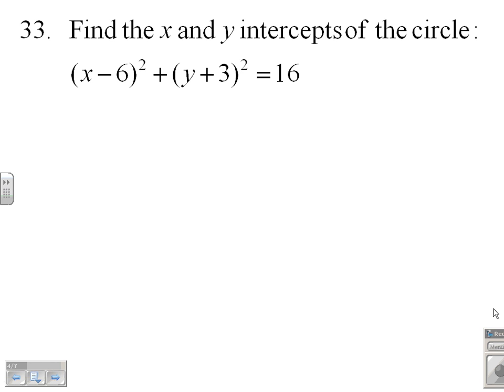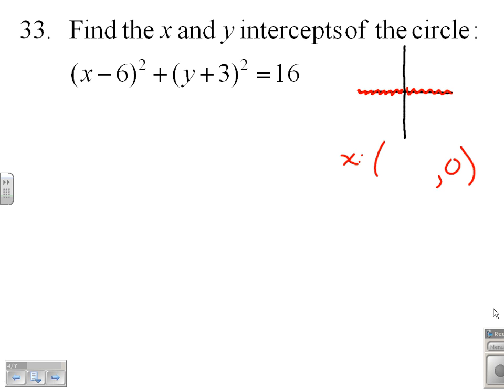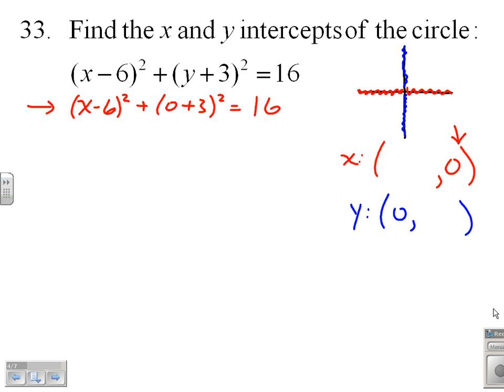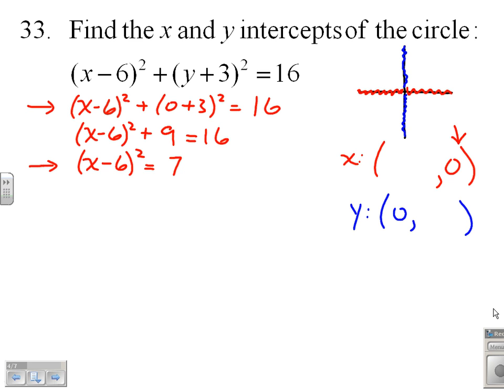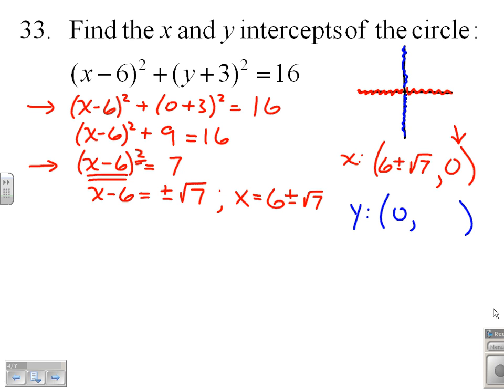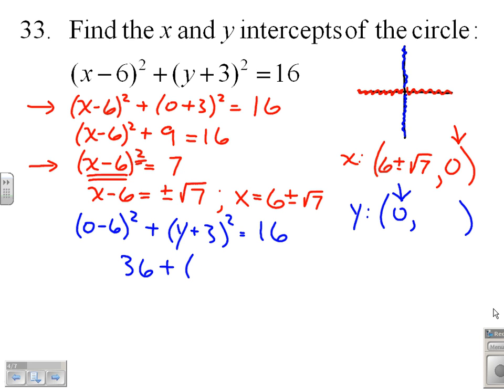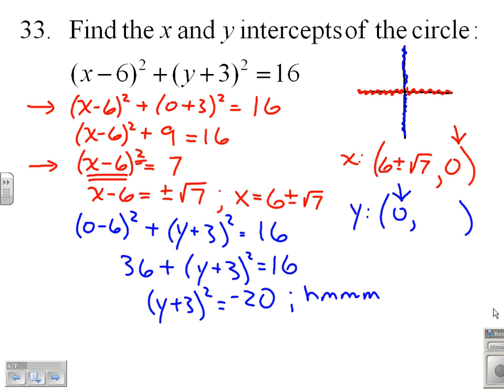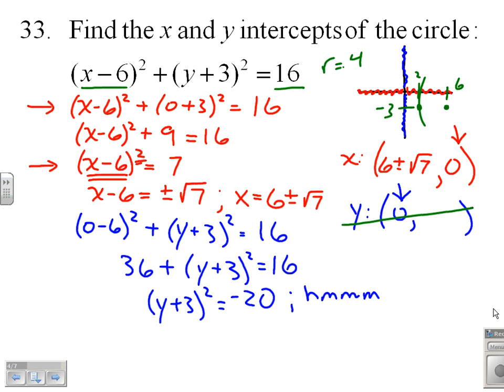Find the x and y Intercepts of a Circle 9.1.33